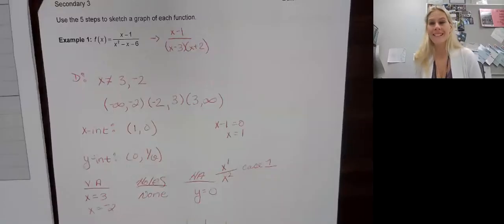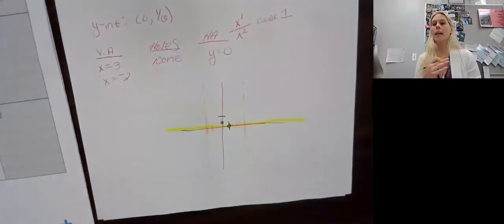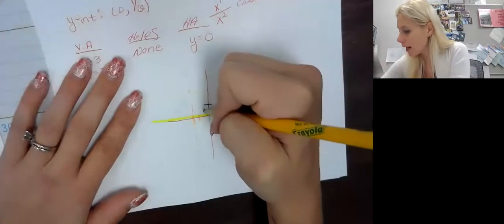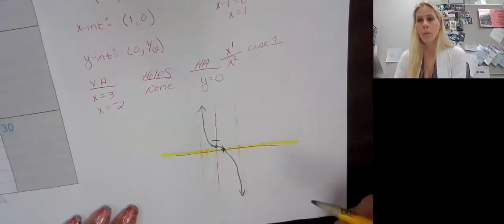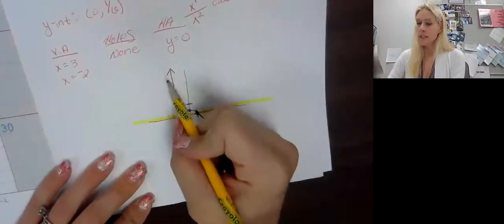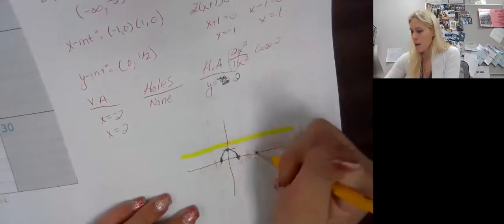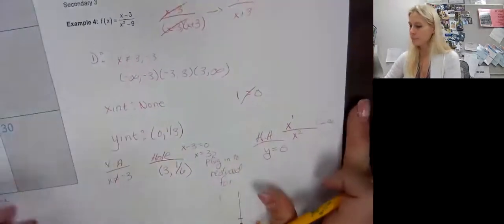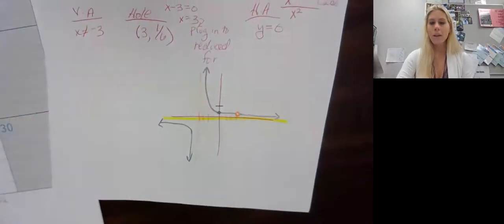6 2 Graphing Sketching by Assumption